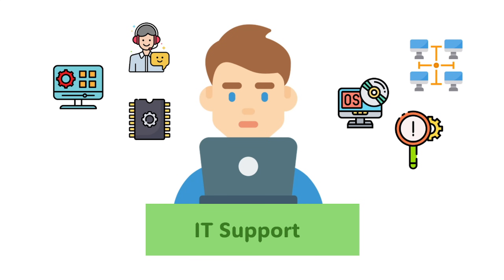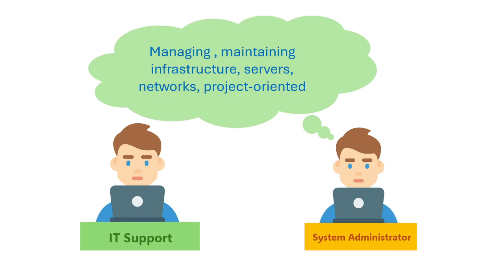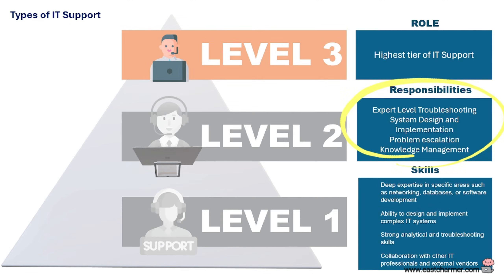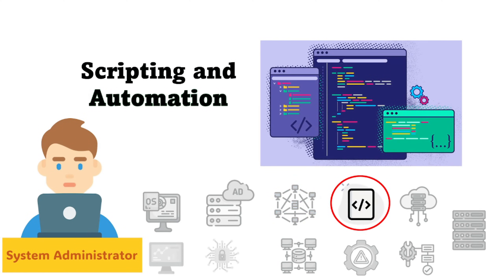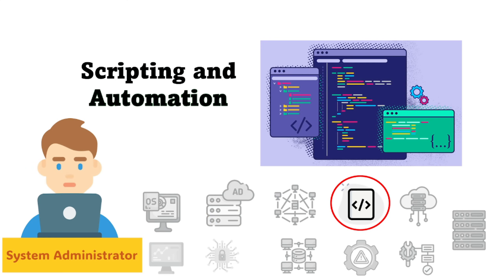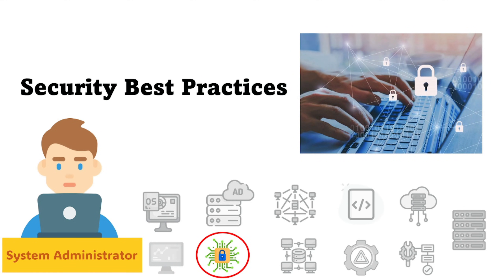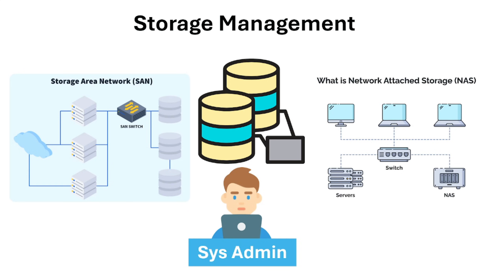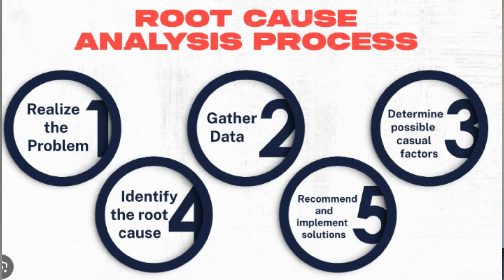Skills to level up to Systems Administrator role from IT Support | Tech Skills and Mindset